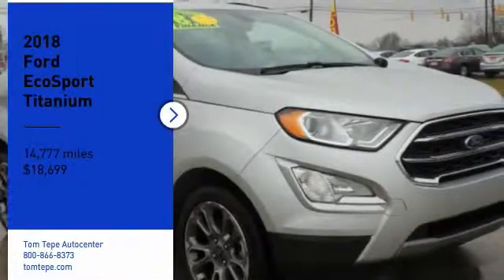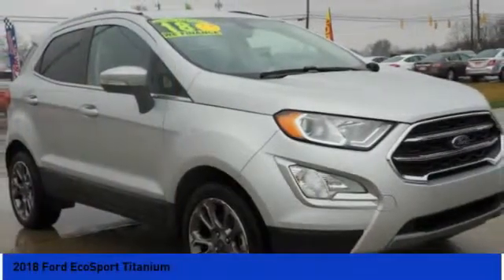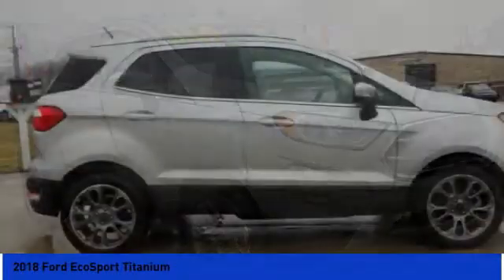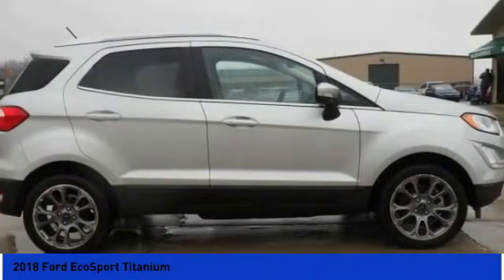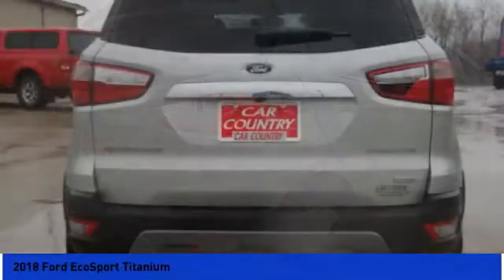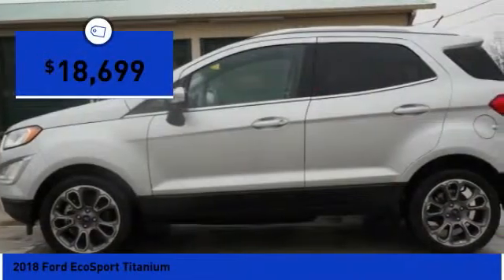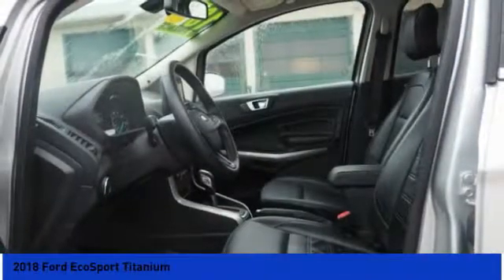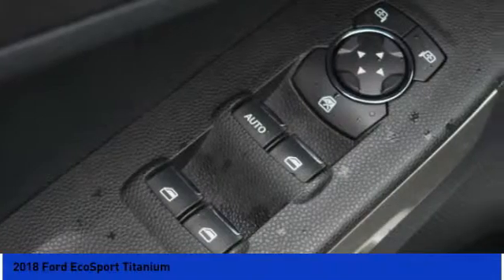2018 Ford EcoSport Milan IN H1142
2018 Ford EcoSport Titanium

Looking for the right Vehicle? Today could be your lucky day. this 2018 Ford EcoSport could be yours.